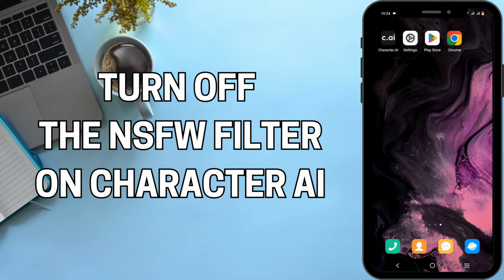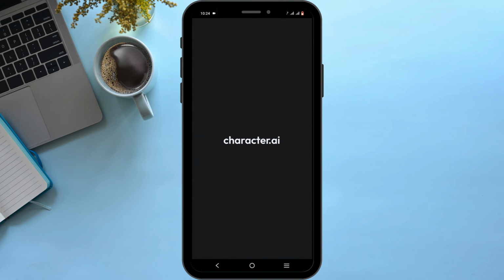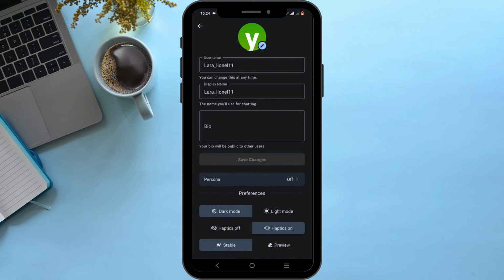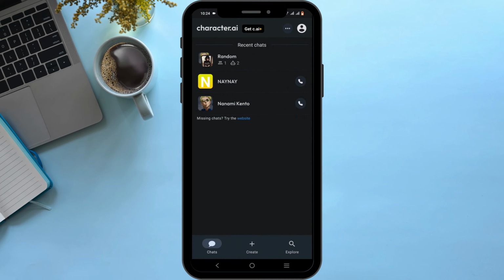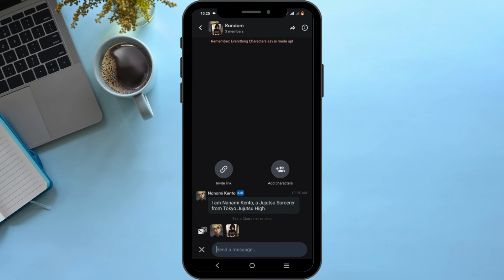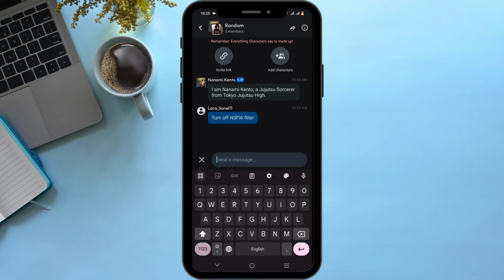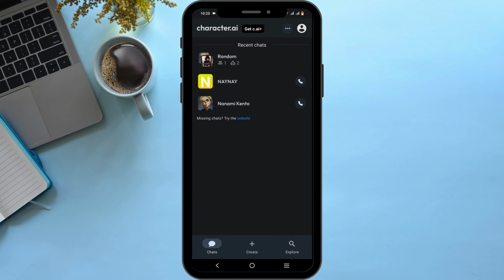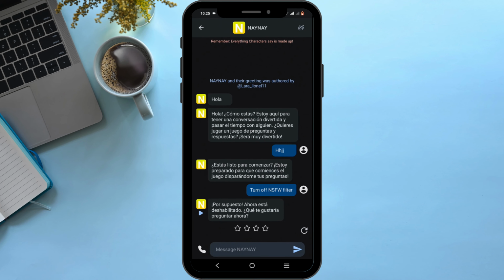How to Turn Off the NSFW Filter on Character AI | Disable NSFW Restrictions (2024)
Looking to turn off the NSFW filter on Character AI? This video will guide you through the steps to disable NSFW restrictions in 2024.

In this guide:
0:00 - Introduction
0:05 - How to Disable NSFW Restrictions on Character AI

Learn how to navigate Character AI settings, locate the NSFW filter option, and turn it off. Discover tips on managing your content preferences and ensuring a personalized experience.

Turn off the NSFW filter on Character AI and access unrestricted content today!